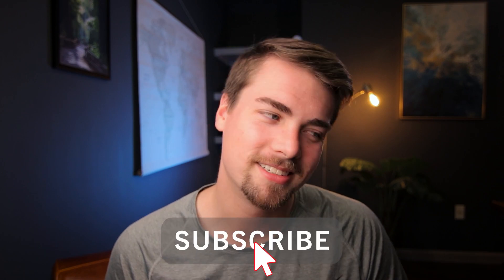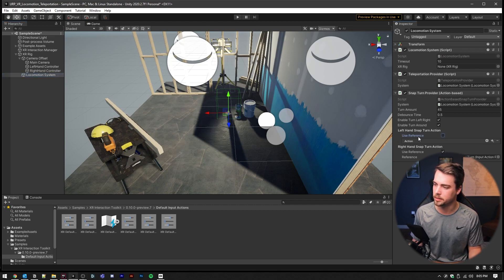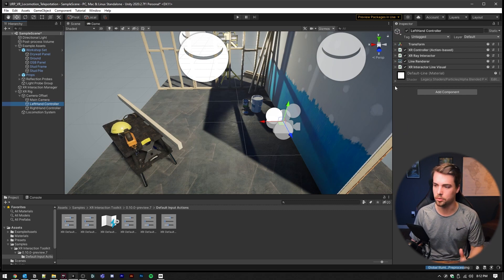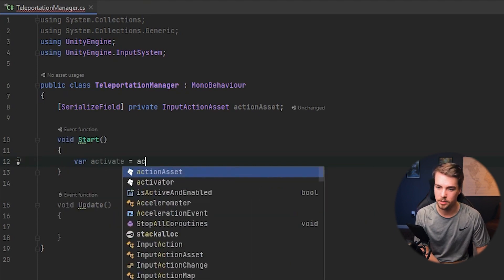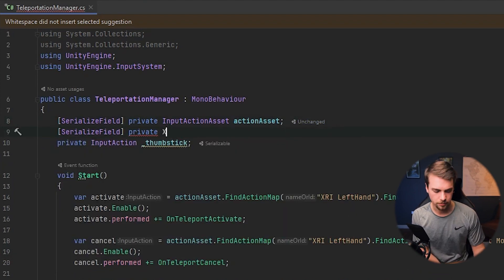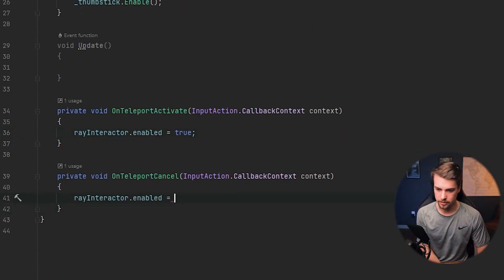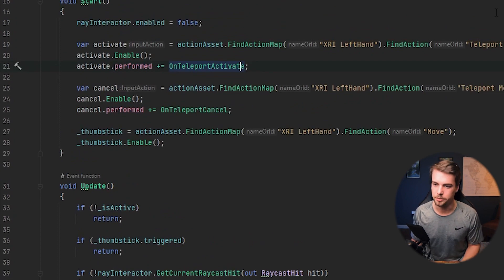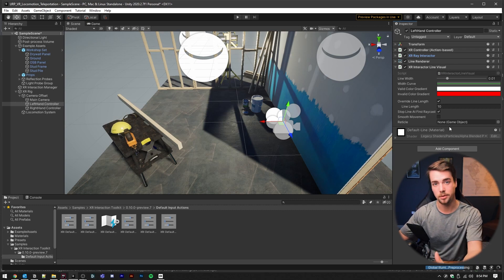How to Teleport in Unity VR with XR Interaction Toolkit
It's what we've all dreamed about since we were kids. What would it be like to teleport? Use Unity's new input system combined with the XR Interaction Toolkit. This method of VR locomotion is just a blip away!

Hey, devs! Teleportation is one of the primary methods of locomotion in VR games. XR Interaction Toolkit has a preset teleportation option, but honestly. it's garbage. So in this video, we will fix the default actions to resemble something more game-ready! Oh, and there's a challenge 😉

⌚ Timestamps
0:00 Subscribe!
0:13 Setup XR Rig
2:12 Teleportation Locomotion System
3:10 Teleportation Area vs Anchor
3:58 Testing the Default Teleport Method
5:08 Update Line Visuals
6:21 Sweet Sweet Code
15:08 My Challenge to YOU
17:10 Testing
17:57 Like!
19:00 Comment!